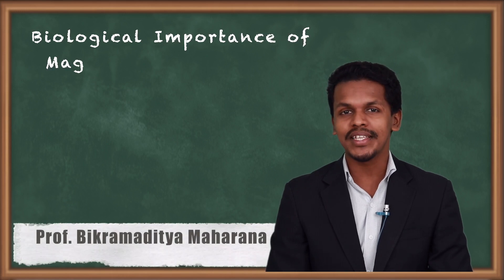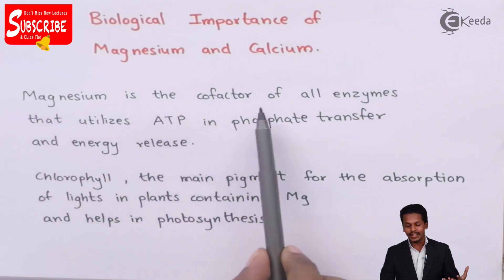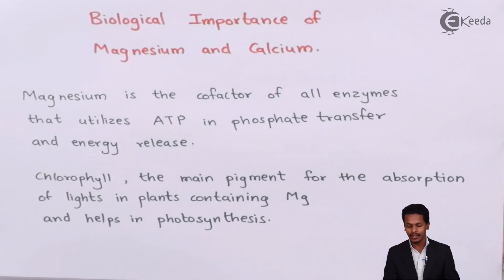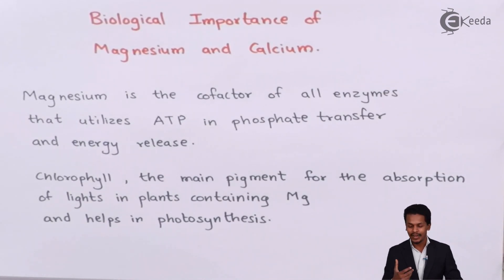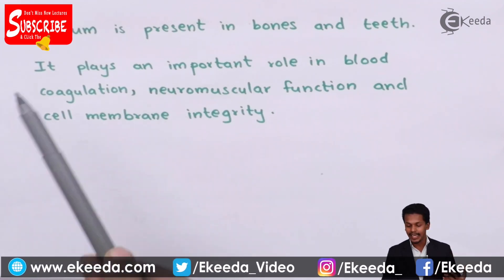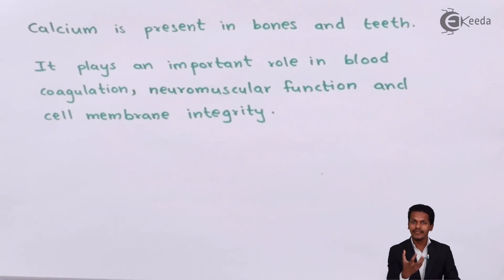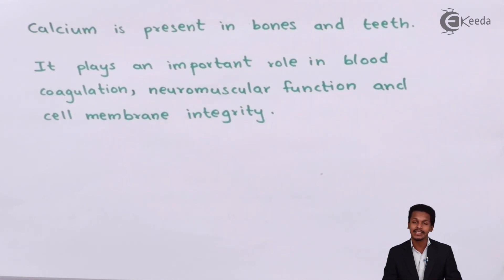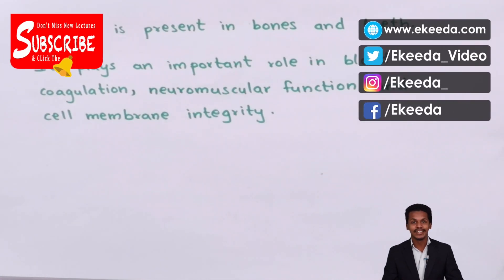Biological Importance of Magnesium and Calcium - S Block Elements - Chemistry Class 11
Biological Importance of Magnesium and Calcium video lecture from S Block Elements chapter of Chemistry Class 11 Subject for all engineering students.

11 Chemistry S Block Elements

Happy Learning : )